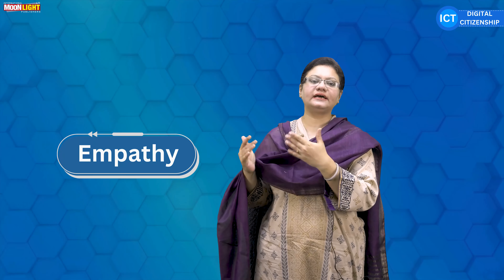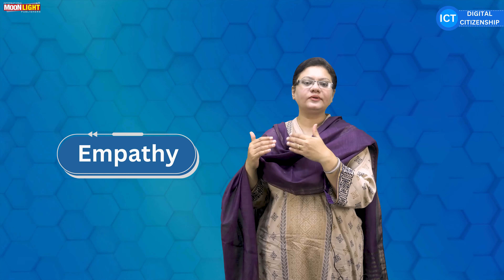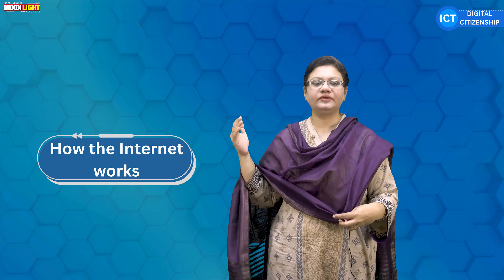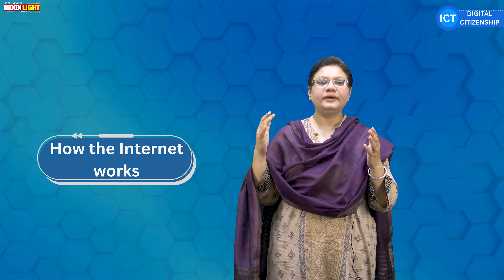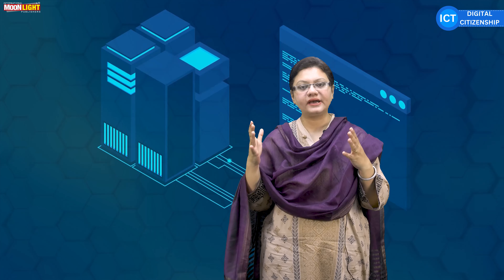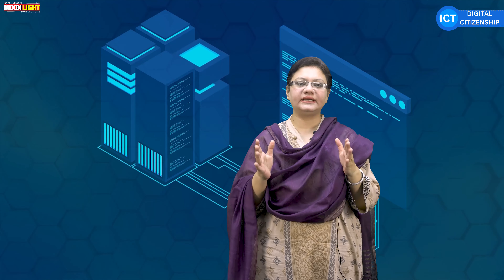1. Digital Citizenship (Computer Grade 6 Unit 5)